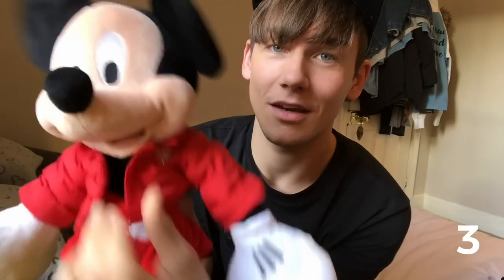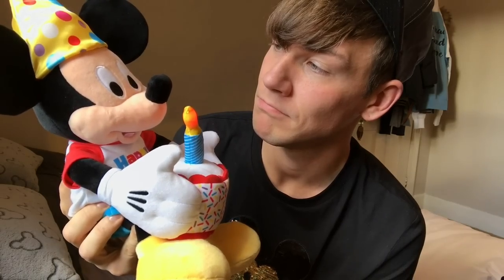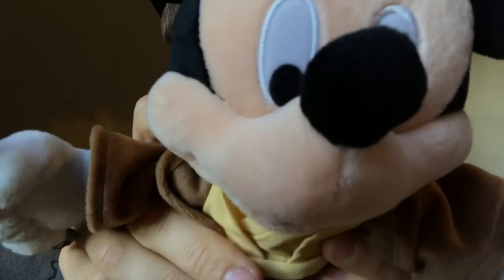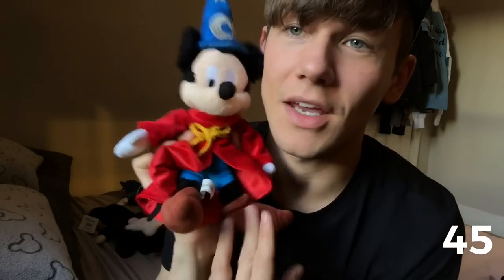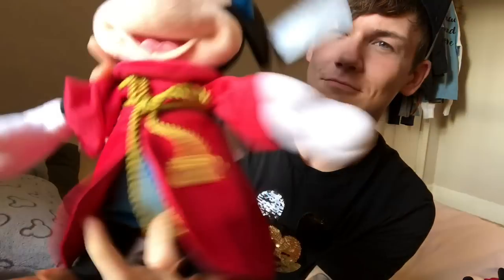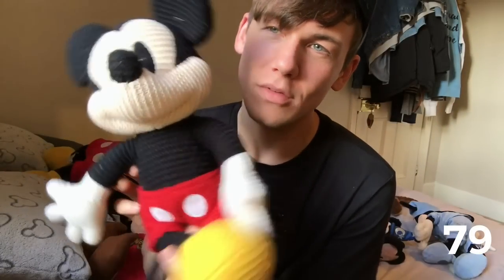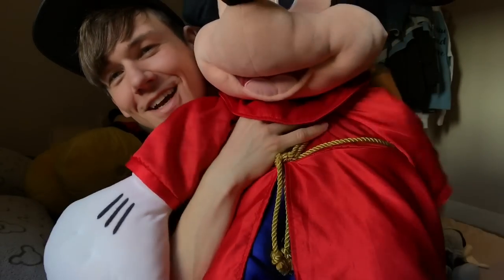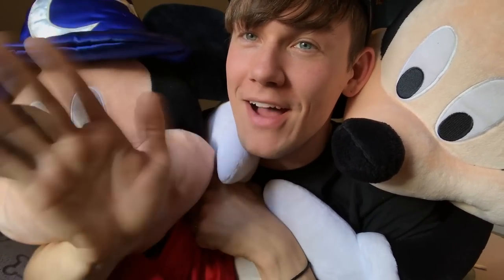My Disney Collection | Mickey Mouse Plush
Here's an update on my Mickey Mouse plush collection. Some of these have been with me for over 20 years, a couple of them are HUGE. I can't wait to add more to the collection!

Twiter @gregorygaige